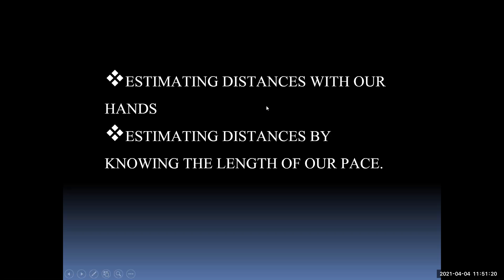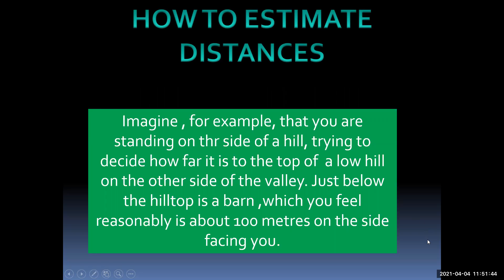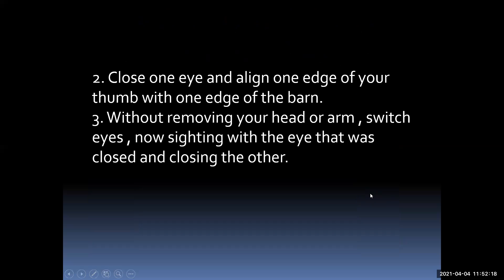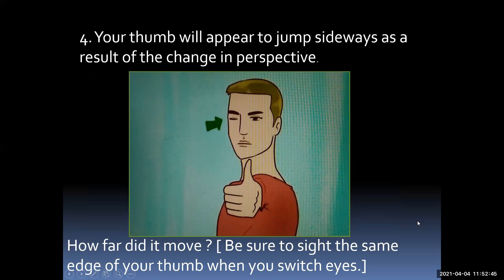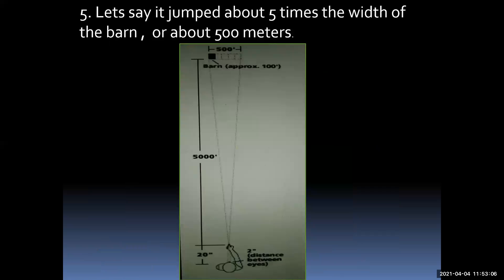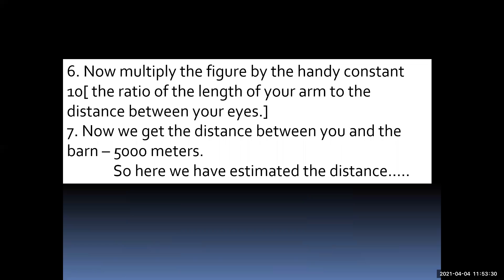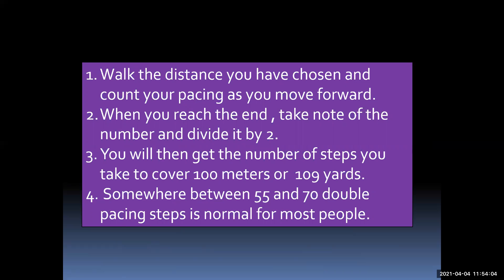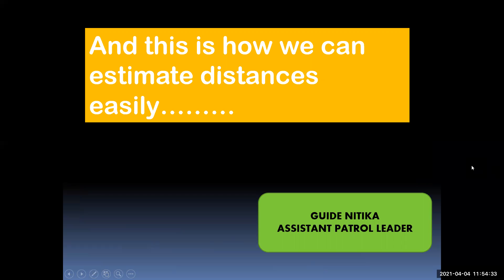GUIDE NITIKA FROM CARMEL SHARING HER VIEWS ON ESTIMATION PROCEDURE IN BSG